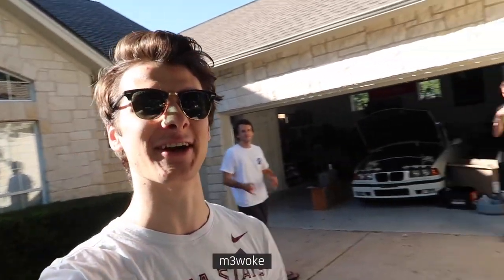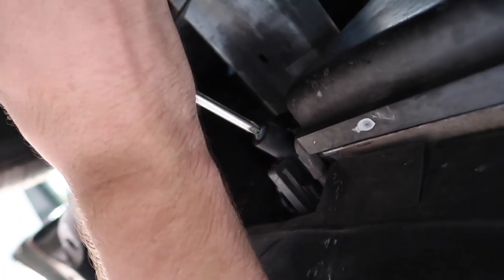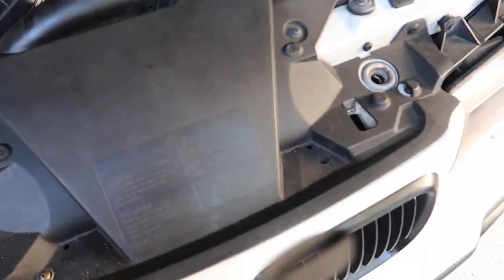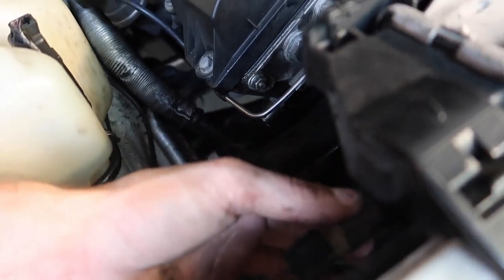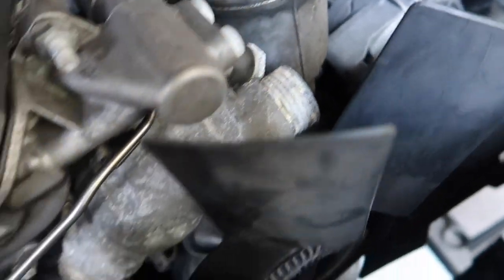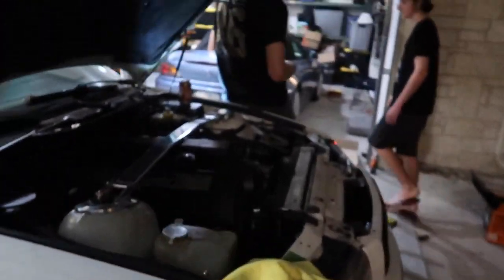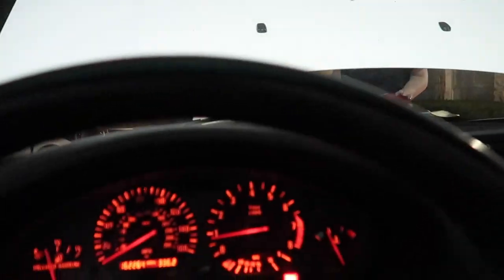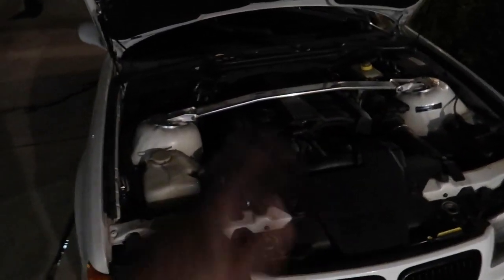E36 M3 Cooling Upgrade /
E36 M3 gets some upgraded goodies for its cooling system! Had a little too much fun with this video. I will list the parts I used and the instructional videos I referred to below.

Special Thanks to @Liam_Schulte and @Jayemerson22

Current Daily🏎
1998 BMW E36 M3 Sedan